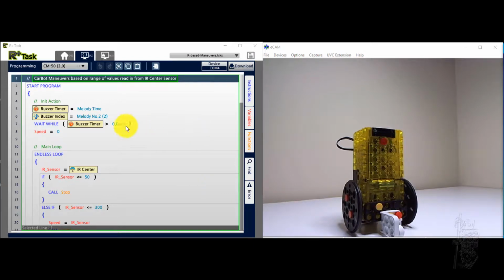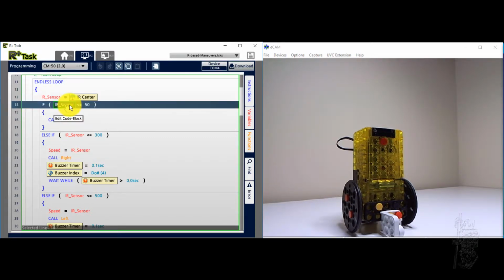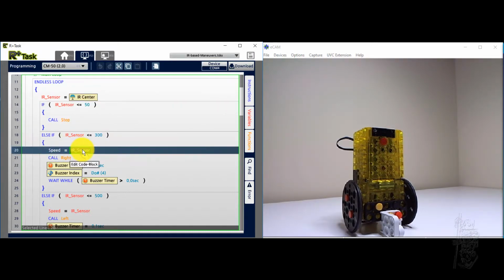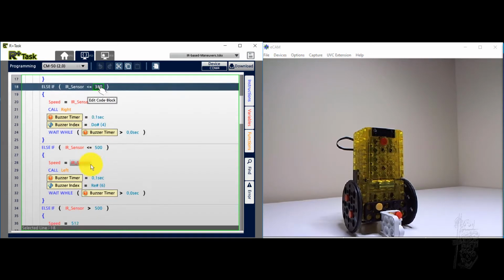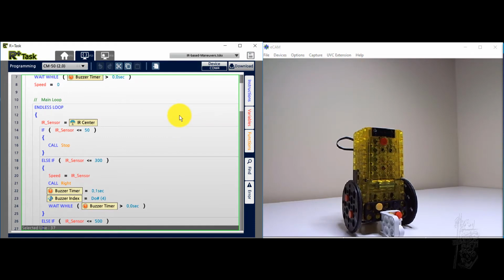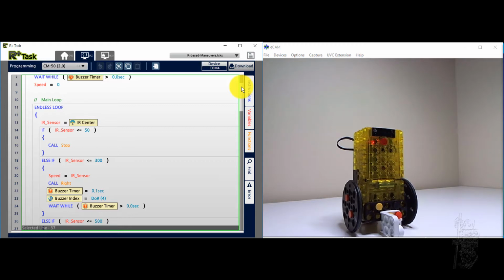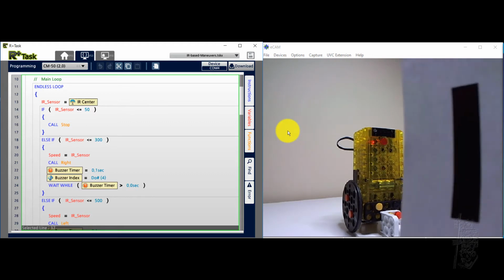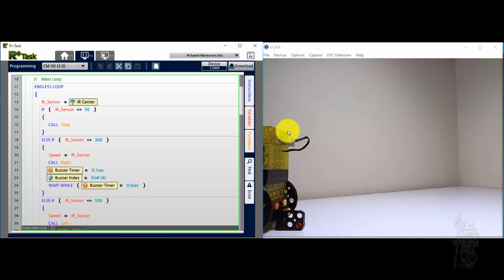P_Video 3.9 - Enhancing CarBot Maneuvers with Music (CM-50)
Using the CM-50 Buzzer to enhance robot-user feedback.